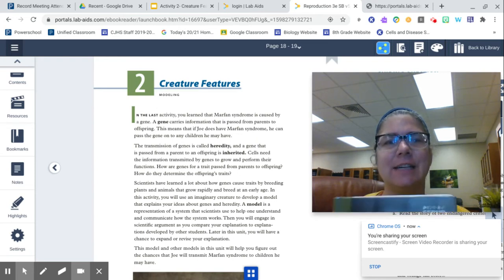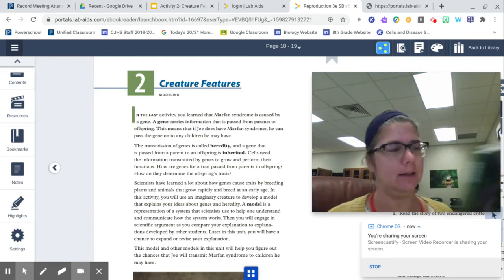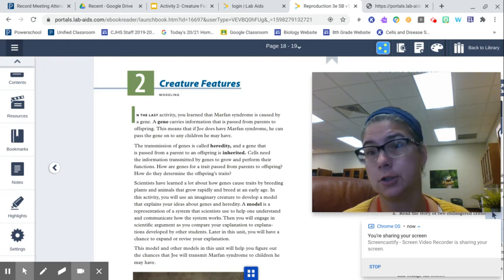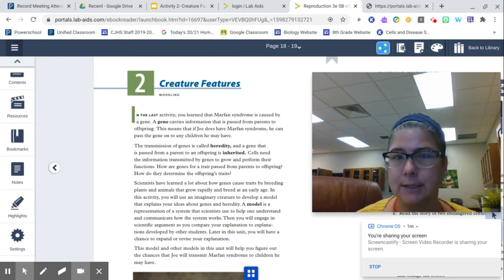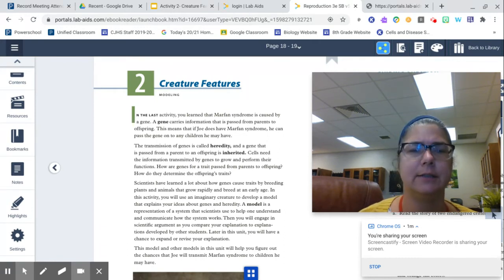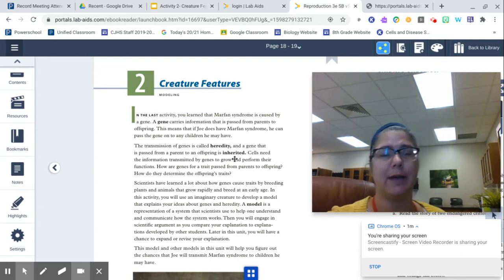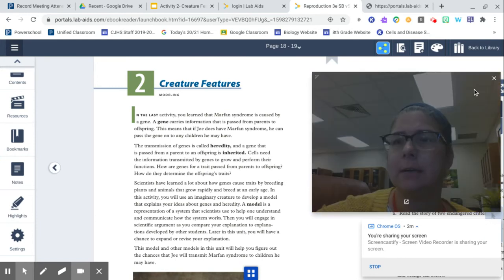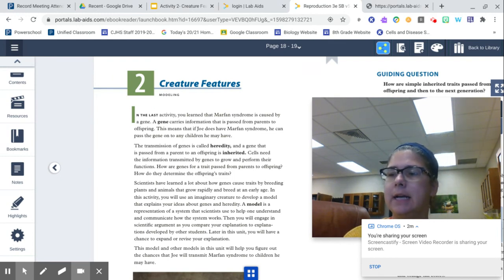Reproduction Activity 2 Introduction